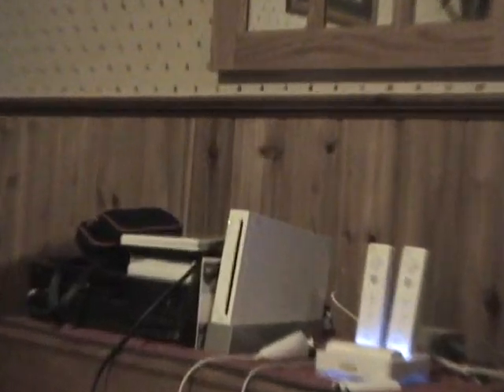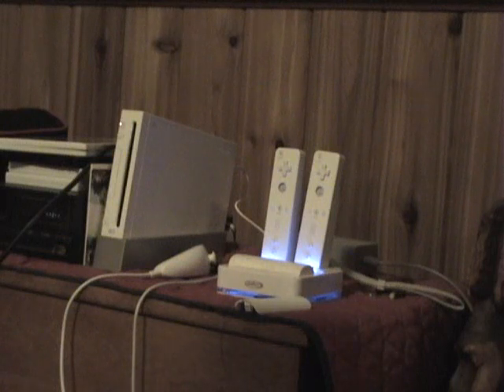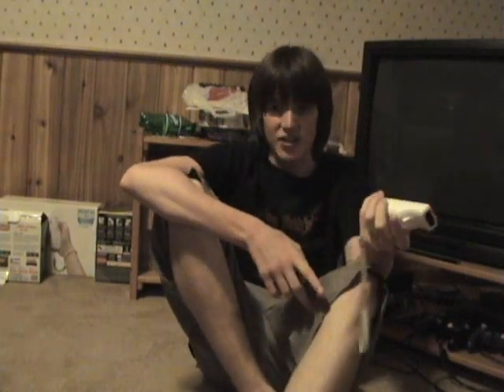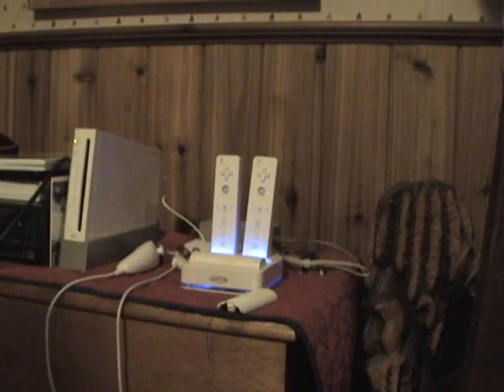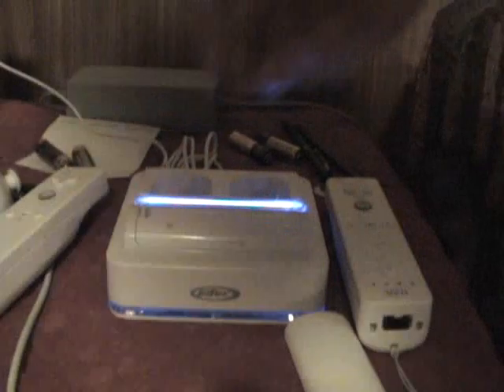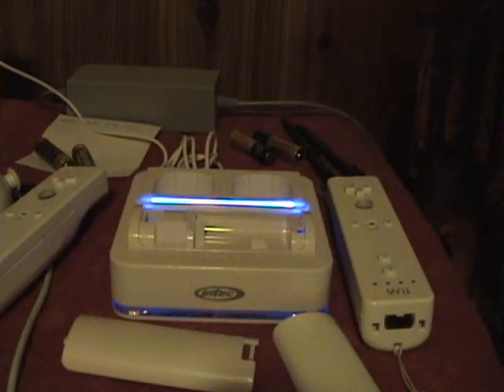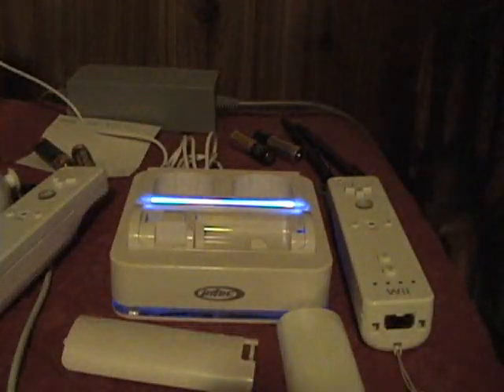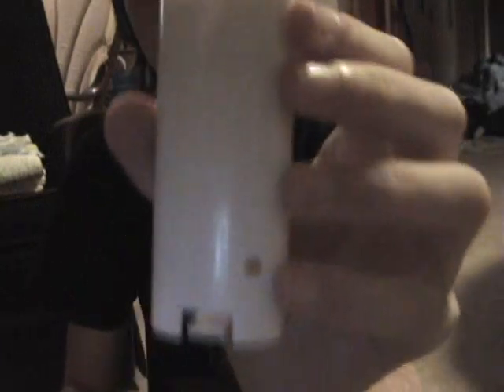JZ RANT! ep. 1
Damn peice of crap wii charger